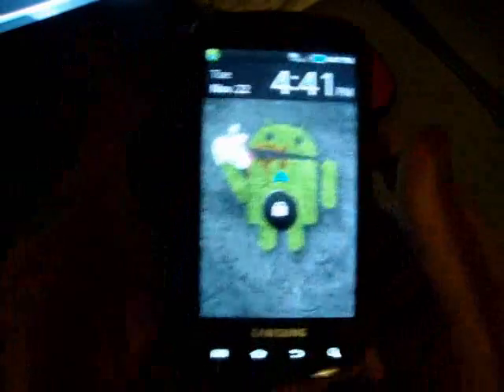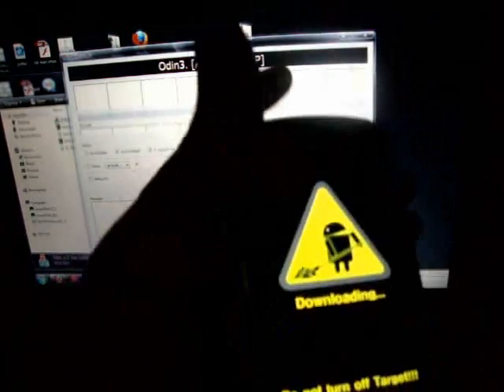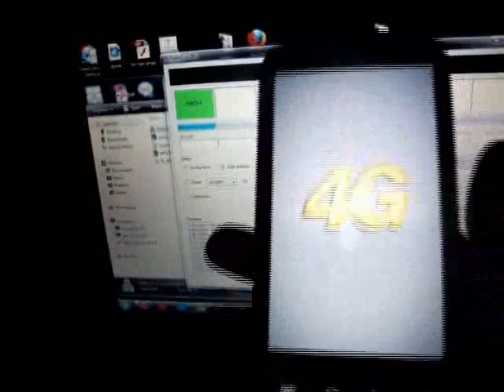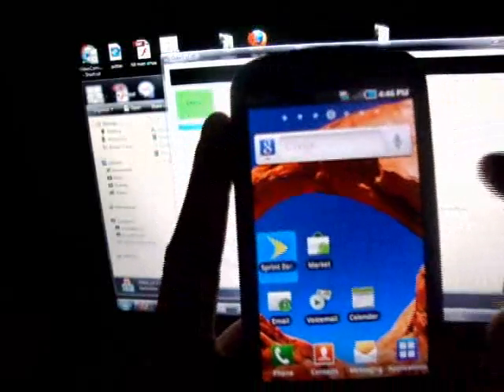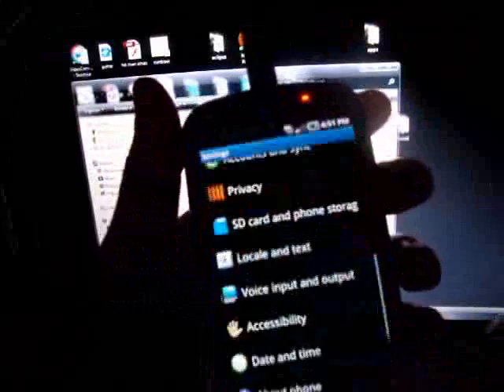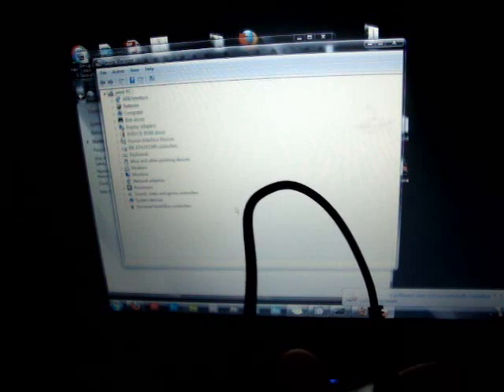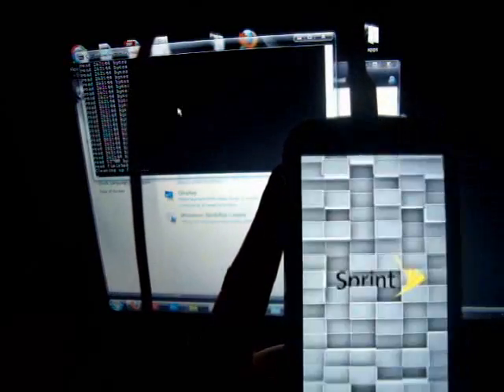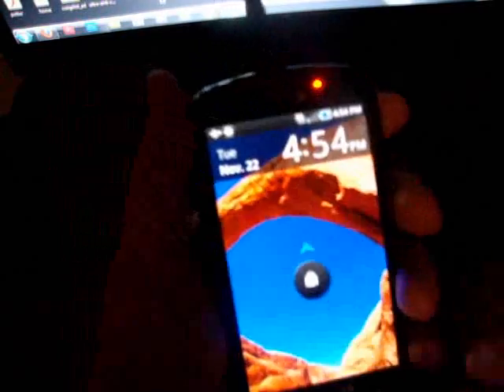Rooting Sprint Epic 4G Using Odin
Files need to complete are below